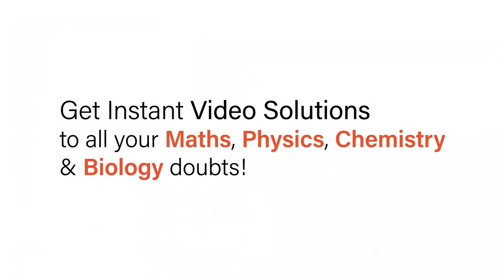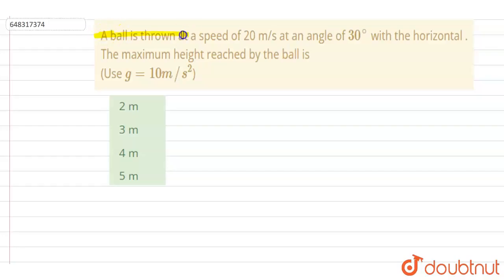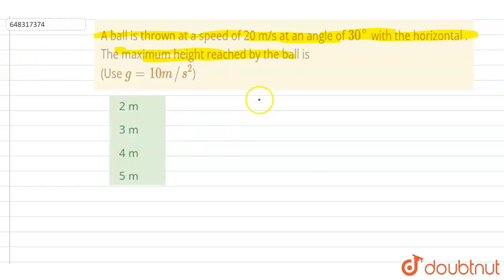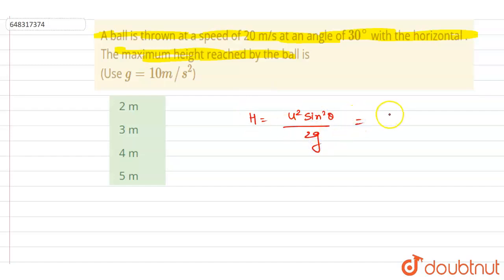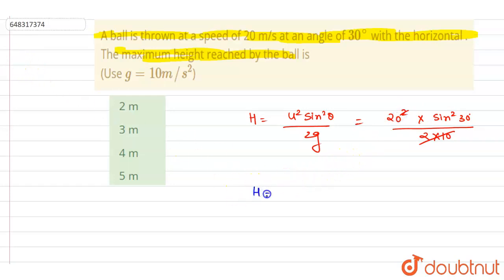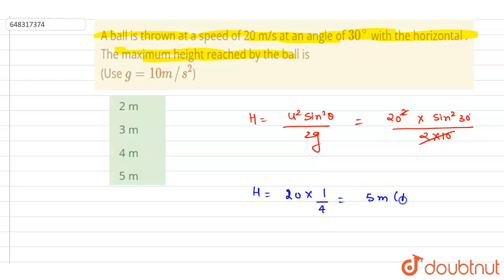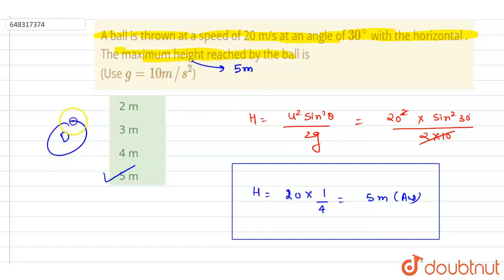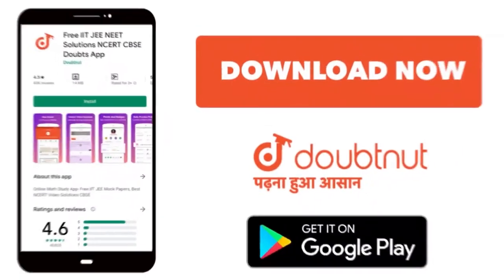In the above problem the displacement after 2 s is: | 12 | MOTION IN A PLANE | PHYSICS | AAKAS...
In the above problem the displacement after 2 s is:
Class: 12
Subject: PHYSICS
Chapter: MOTION IN A PLANE
Board:IIT JEE

👉 Have Any Query? Ask Us.